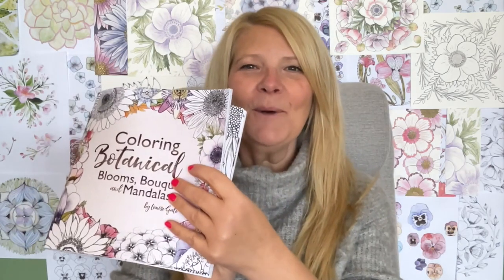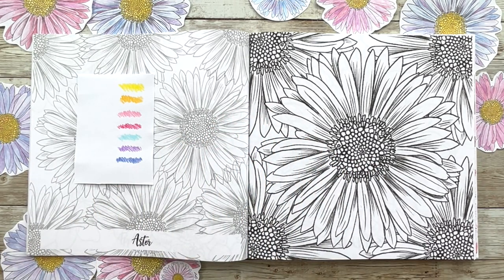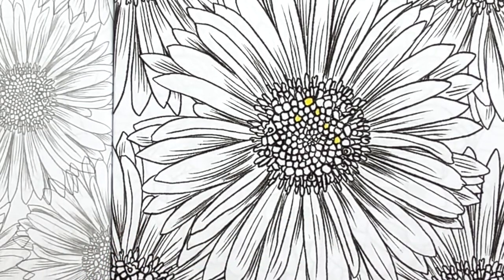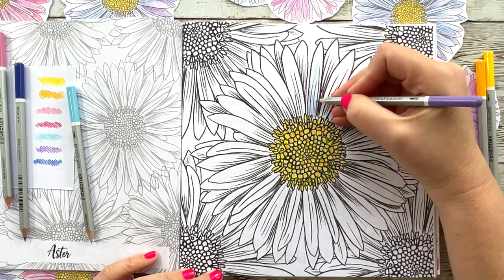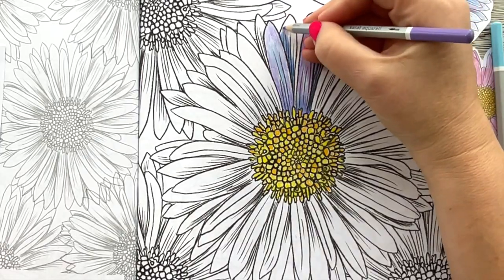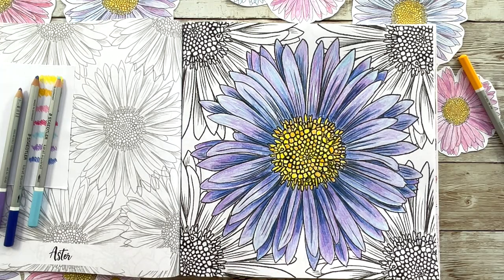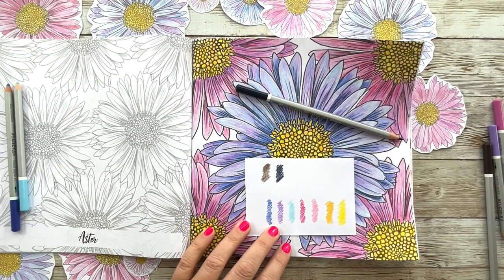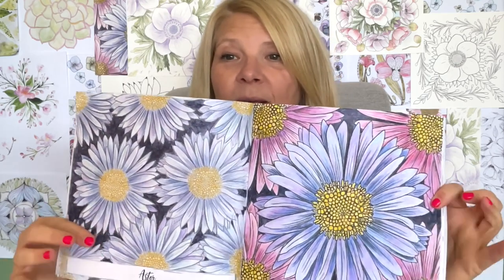How to Color Botanical Art | Coloring Club | Aster Flower Design | For beginners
Hi everyone! Welcome to this weeks coloring club video for beginners for the Coloring Botanical Blooms, Bouquets and Mandalas book!

In this video, I color the beautiful Aster Flower design and I also show you the finished double spread at the end of the video.

The Staedtler Karat Aquarell Premium Watercolor Pencils I use are:
- Dark Blue: 125-330
- Light blue: 125-31
- Mauve: 125-62
- Pink: 125-20
- Light Pink: 125-21
- Orange Yellow: 125-1
- Yellow: 125-11
- Dar Blue Indigo: 125-36

This week, I cover the following:
🌸 The original inktoberwithlouise drawing that inspired this design
🌸 Color inspiration from my own watercolors and reference photos
🌸 Blend multiple colors together to create variations in all the different petals/blooms
🌸 Add a contrast color to the background blooms
🌸 Add a darker background color to make your whole design pop!
🌸 The full double spread at the end of the video

PLEASE ASK YOUR QUESTIONS IN THE COMMENTS

🌸 I love using the Staedtler Karat Aquarell Premium Watercolor Pencils
🌸 Join the mailing list to receive a Free Coloring Page and Email Notification of when the videos go live (and more)

Be sure to share your colored in version using BotanicalBloomsColoringClub so I can see!

I’ll be back with another coloring video next Saturday!
Louise xx